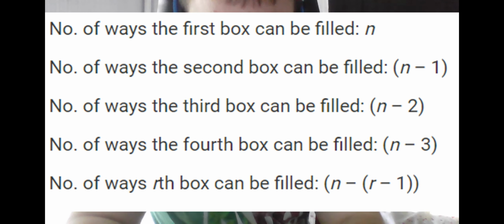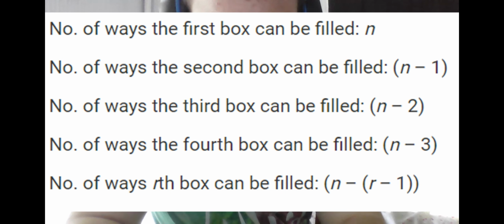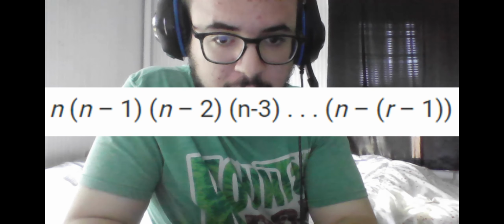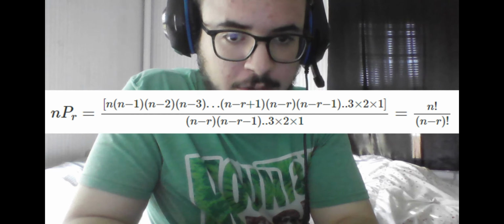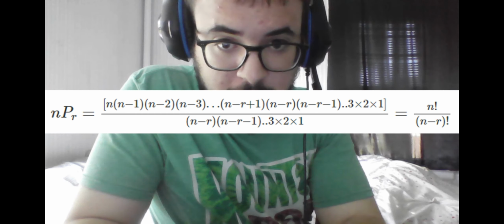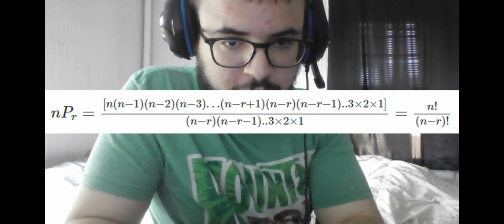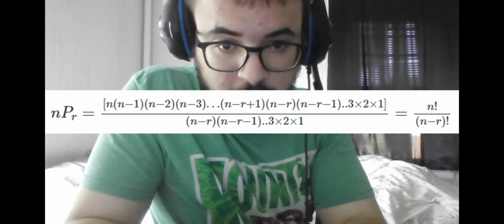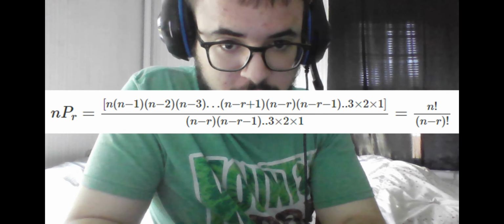Statistics Tutorial #8: Permutations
Hello everyone,

For this tutorial video, I would like to explain how permutations work, as well as give a proof of the formula that you usually seem them in.